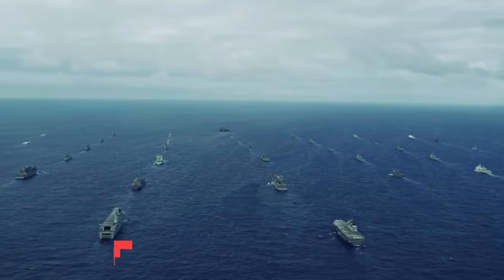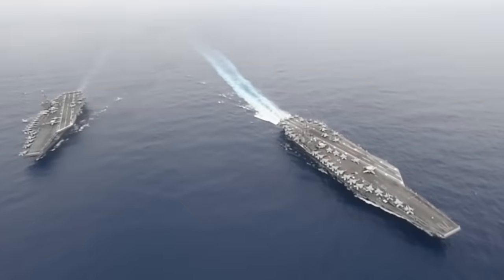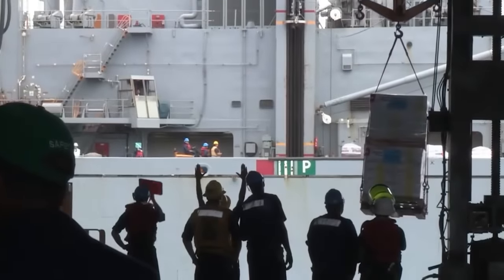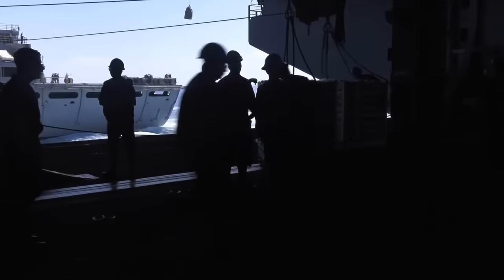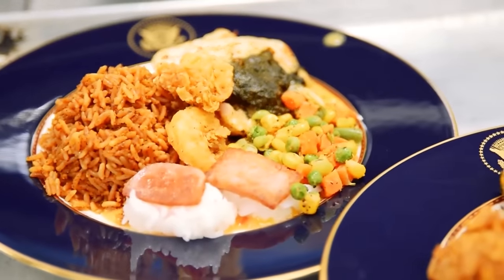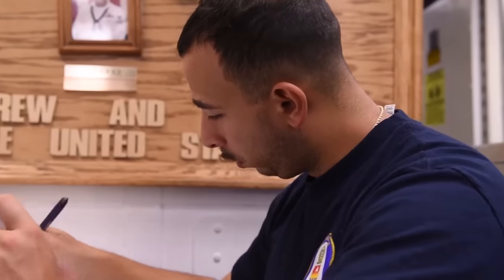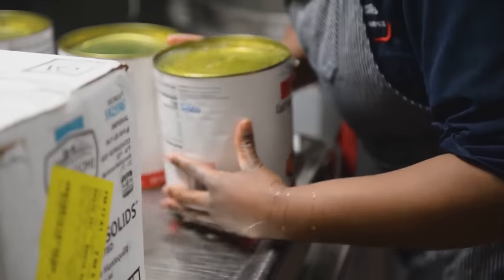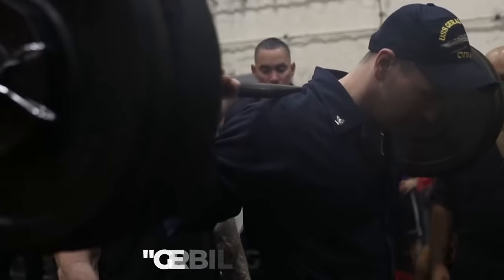INSIDE SEA GALLEY: USS Enterprise Aircraft Carrier Makes 17,300 MEALS A DAY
Feeding 5,000 Navy Sailors: 17,300 Daily Meals on the USS Enterprise Aircraft Carrier. The challenge of feeding everyone three times a day is a logistical marvel. In this video, we explore how the USS Enterprise, not just a combat platform but a massive enterprise in itself, manages to prepare approximately 17,300 meals each day. Life Inside Galley: USS Enterprise Aircraft Carrier Makes 17,300 Meals a Day

🚢 The Challenge at Sea: Discover how the US Navy keeps its warship supplied in the open waters through complex operations like Underway Replenishment and Vertical Replenishment. We take you behind the scenes of these critical and often hazardous resupply missions.

🍽️ Storing and Preparing Food: Learn about the storage facilities on the lower decks, resembling those of a retail supermarket, and how the culinary team on the carrier handles food preparation in their massive kitchen. From slicing meat to baking goods, the culinary specialists, a team of around 114 sailors, are the unsung heroes who keep the crew nourished and morale high.

🥘 Daily Consumption: Be amazed at the daily consumption statistics aboard the ship – like 1,600 pounds of chicken and 160 gallons of milk, and how the ship spends between $45,000 and $65,000 a day on food alone.